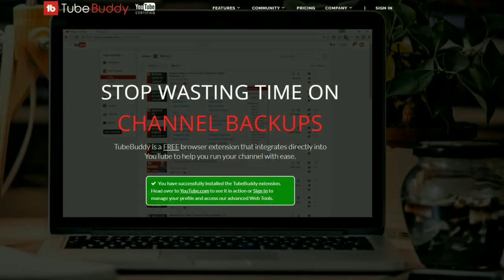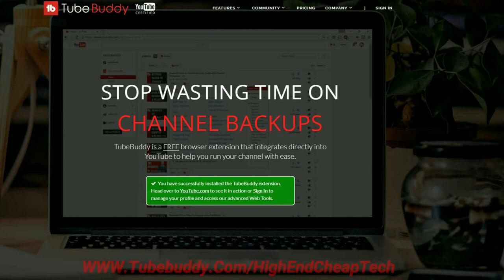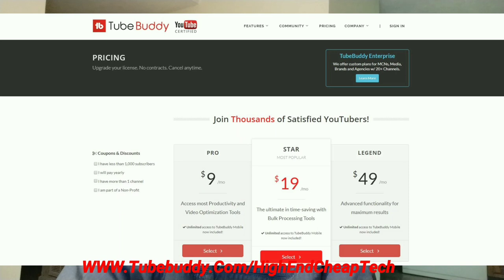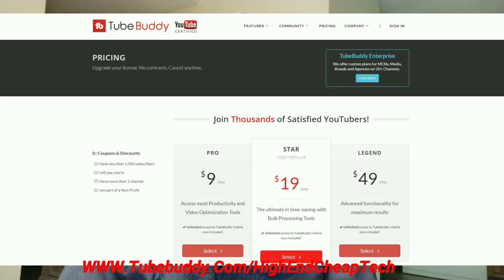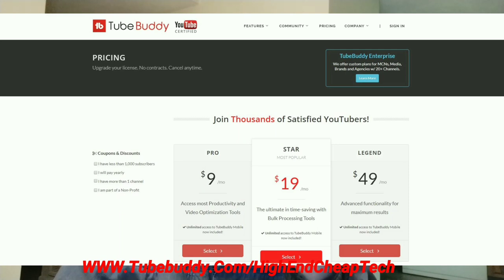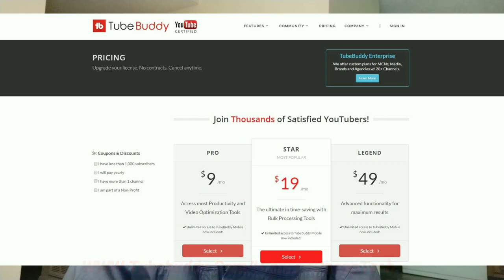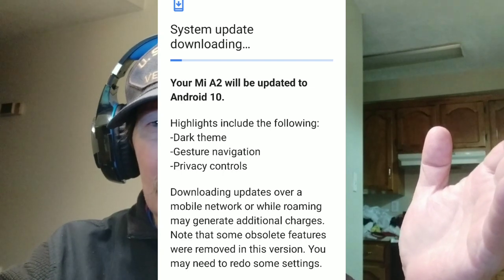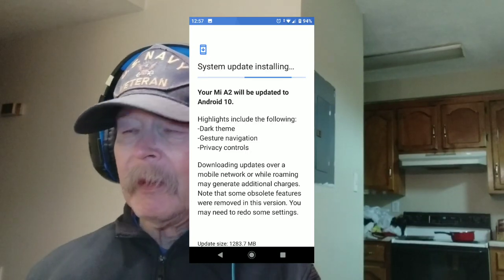Xiaomi Mi A2 Finally Gets Android 10 Official From Xiaomi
In this video we discuss Huge news for  the Xiaomi Mi A2 Phones. Late this evening I did a check before bed and ended up staying another 3 hours because the Mi A2 Finally got Android 10 from Xiaomi. Please watch the whole thing folks! This video was shot on the Xiaomi MiA2 and edited on the Mi A2. If you are a creator look at the description below and check out tubeBuddy if you have not tried it yet!  You Can still grab the Mi A2 at Amazon for $159 with Prime.